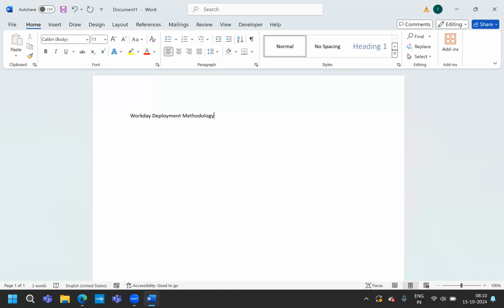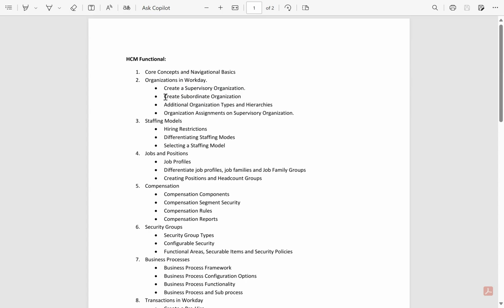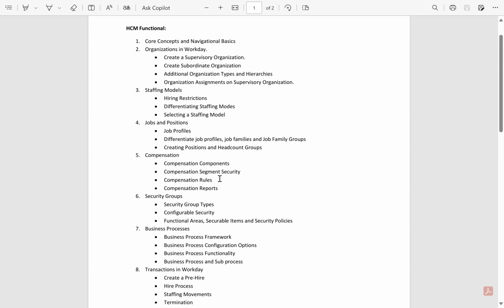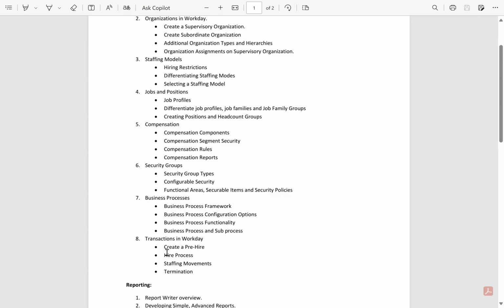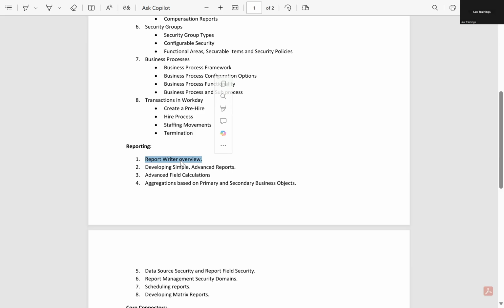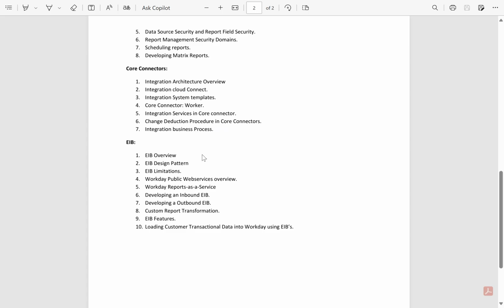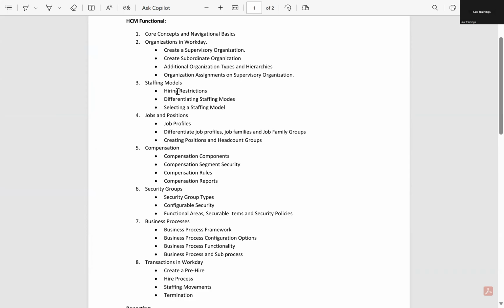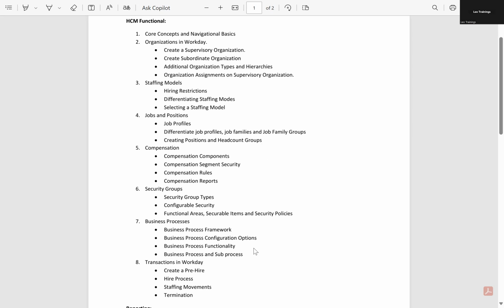Workday Demo for Beginners: A Complete Guide to Get Started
Leotrainings provide best real time workday training  for beginners, Are you looking for a simple and effective Workday demo for beginners? You're in the right place! In this video, we walk you through everything you need to know to get started with Workday, the popular cloud-based software used by companies for HR, finance, and more. Whether you're new to Workday or just need a refresher, this Workday demo for beginners will guide you step by step through the basic features and functions.

You'll learn how to navigate the dashboard, access important tools, and manage tasks like submitting time, viewing payslips, and managing personal information. By the end of this demo, you'll feel confident in using Workday for your day-to-day tasks. This tutorial is perfect for anyone looking to streamline their workflow, increase productivity, and learn a crucial skill for modern workplaces.

Throughout the video, we emphasize the most important features of Workday to ensure that you’re able to use the platform efficiently. We also cover best practices for getting the most out of Workday, helping you not only learn the system but also become proficient in it.

We have more tutorials and in-depth guides on Workday that will help you master the platform quickly.